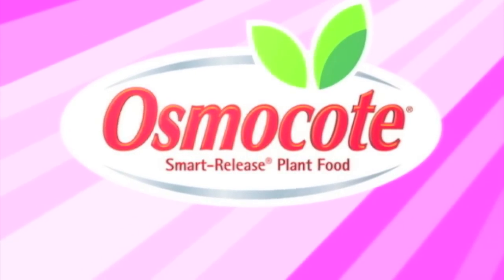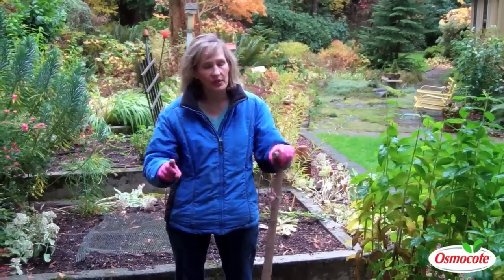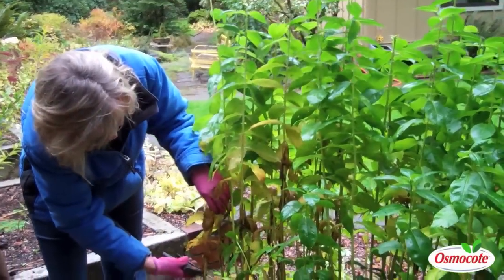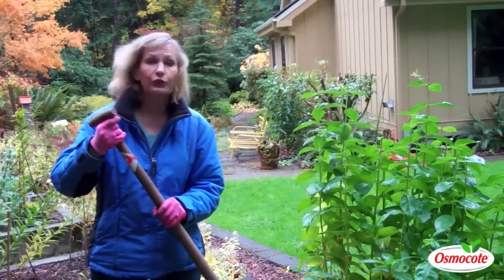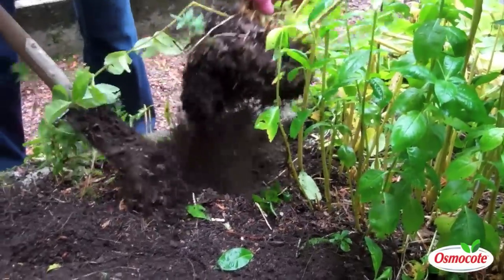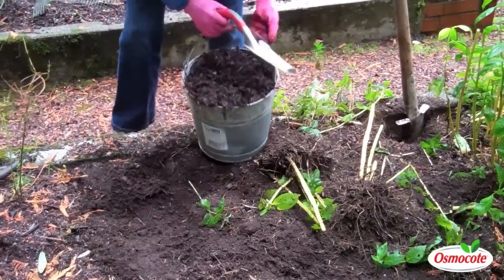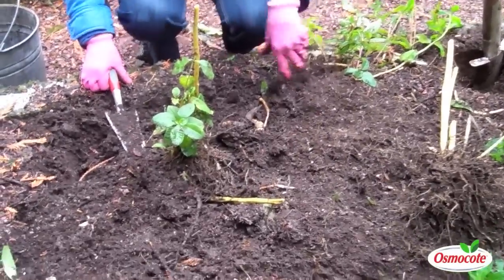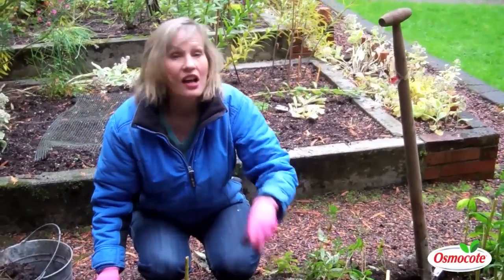How to Divide Phlox Plants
Fall can be the best time of the year to divide and transplant many of your hearty perennials. Master Gardener Marianne Binetti uses her Volcano Phlox to demonstrate how to divide phlox plants in just a few easy steps.